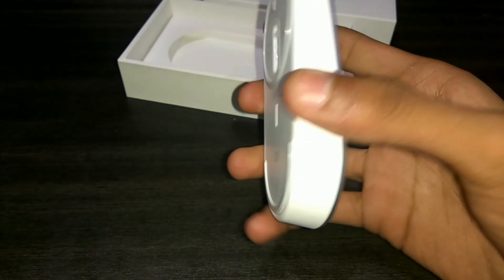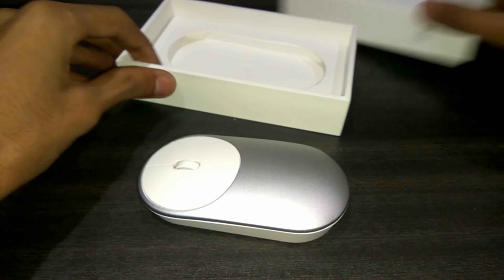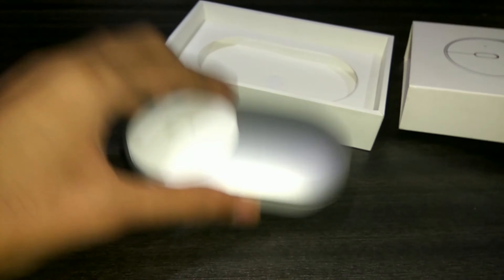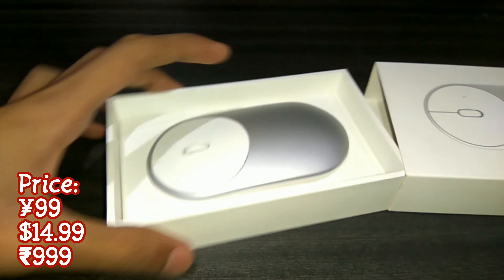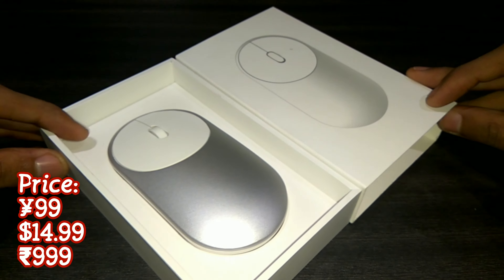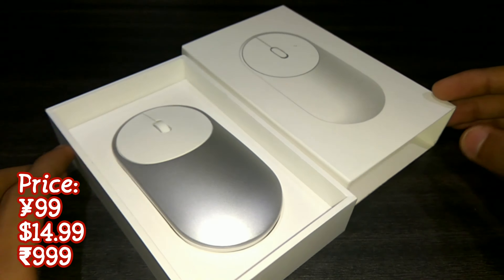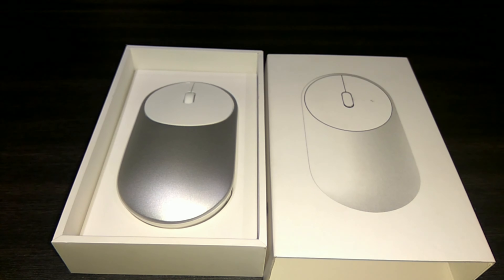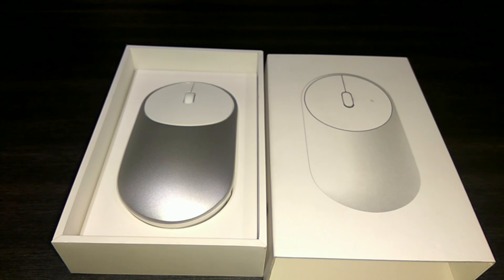Xiaomi Mi Portable Mouse Unboxing & Quick Hands On Overview [4K]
Xiaomi Mi Mouse is a portable mouse from Xiaomi and in this video I've done my unboxing as well as quick hands-on overview of the same! This mouse is priced at ¥99 in China and it's not yet available to buy globally!